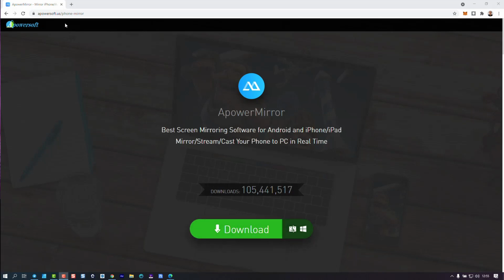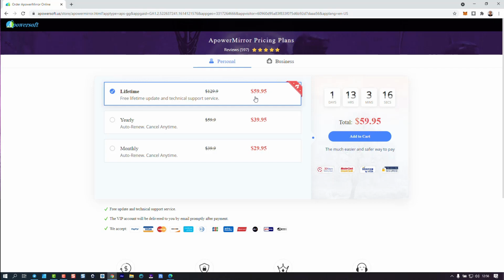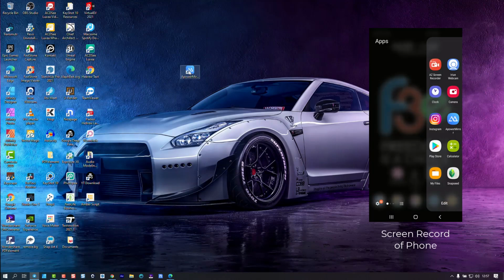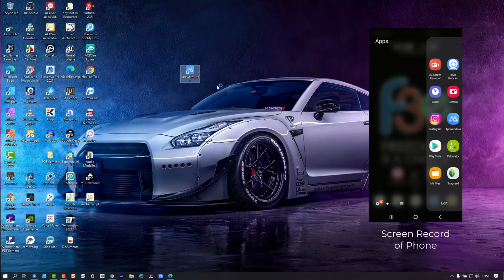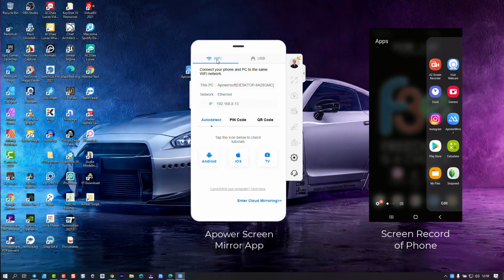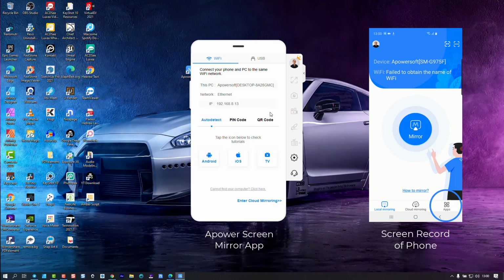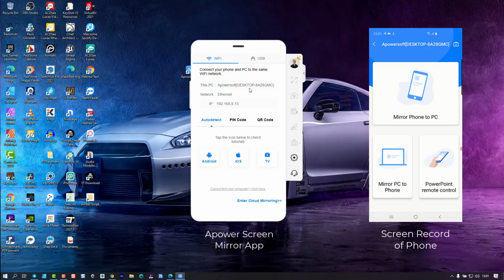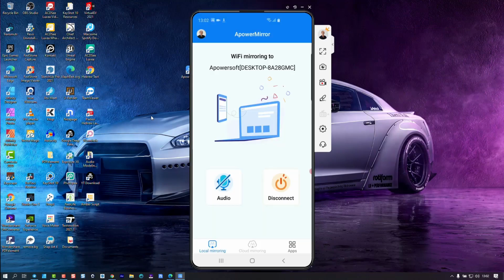Apower Mirror - Mirror your Phone to PC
Using the Apower Mirror application to mirror your Phone to PC using Apowersoft